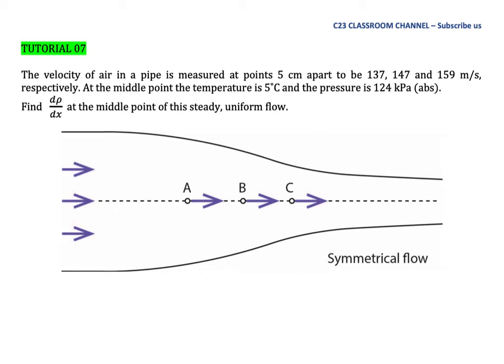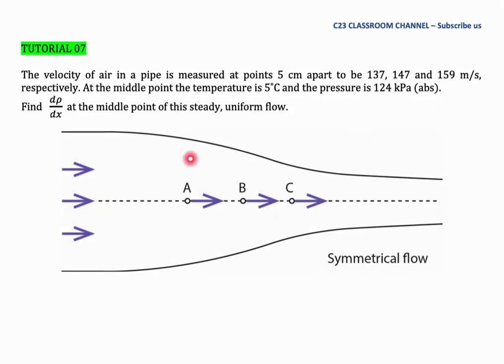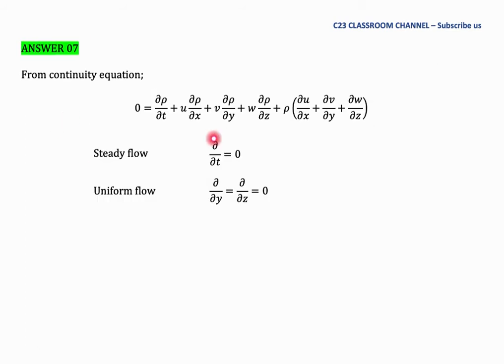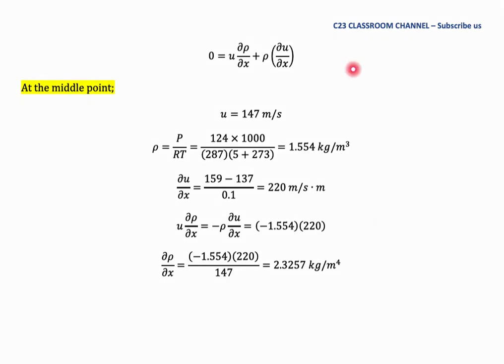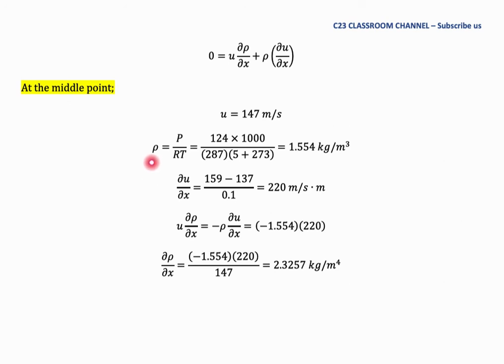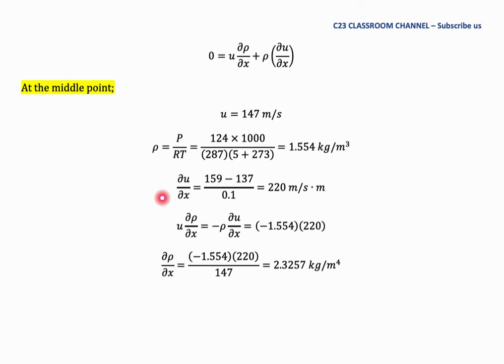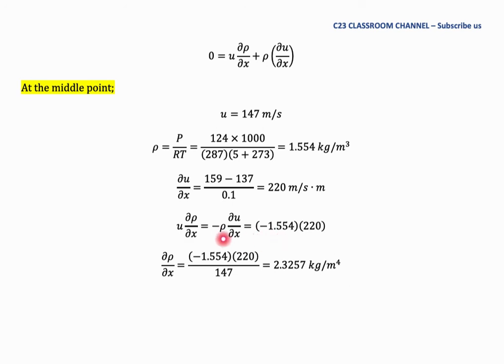Differential Form Tutorial 07 - The Navier-Stokes equation and the velocity profile of flow.